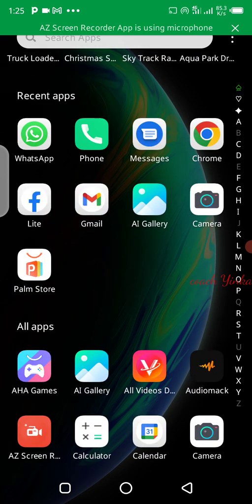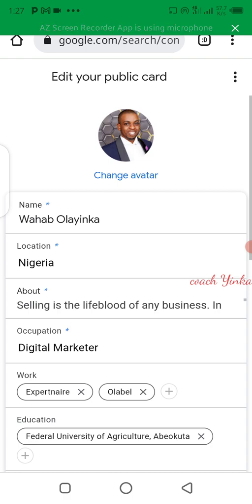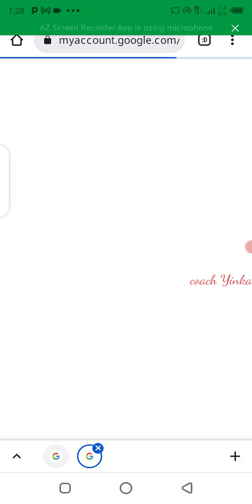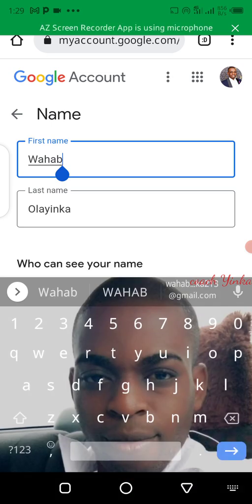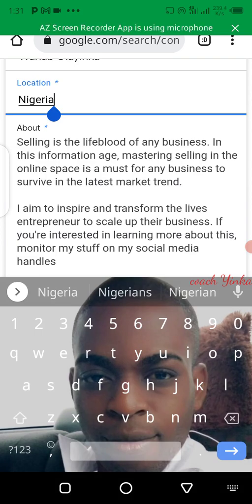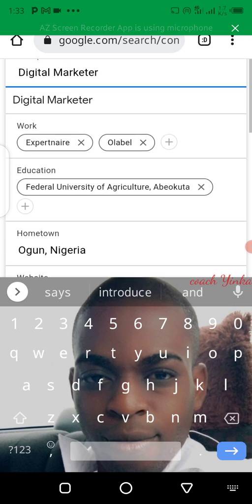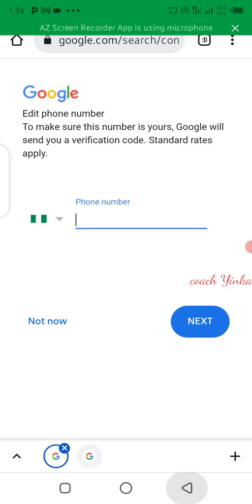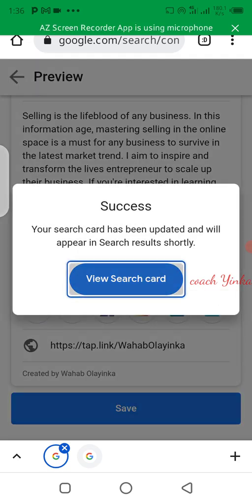How to Create Your Own People Card on Google Search| Make Your Own Virtual Business Card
What is Google People Card? Well, it's a Google Search feature that lets users create a virtual visiting card, and highlights their existing website or social profiles. You can create your presence on Google Search by creating a people card by simply searching "add me to search" on the Google search engine.

This video will help you understand this feature and educate you on how to create a people card on Google for yourself with easy-to-follow steps.

Quick proven step to increase your name rank on google and get more visibility.
how to rank your name on google how to get yourself on google